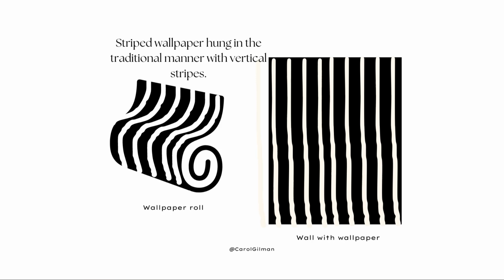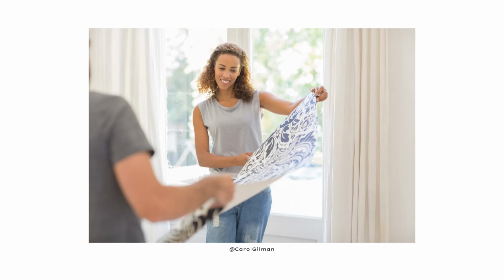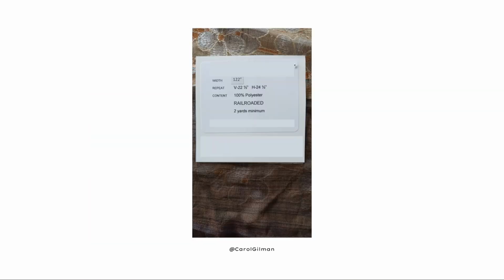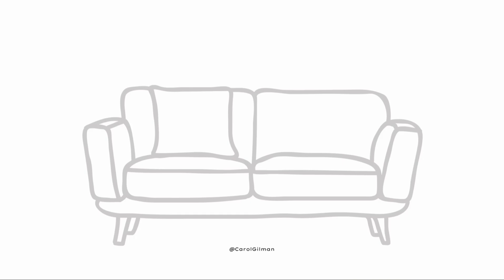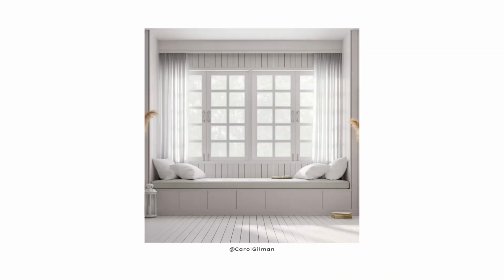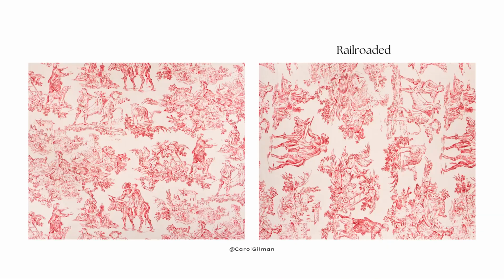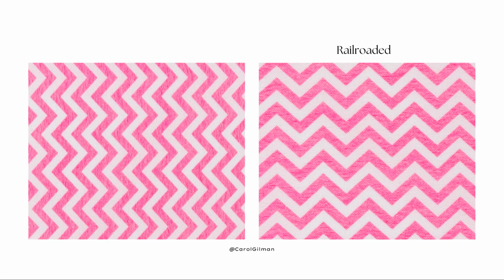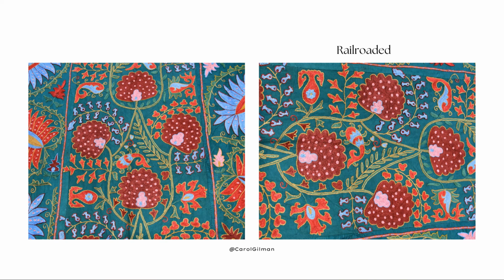Home Decor Ideas - Designing with Fabrics & Wallpaper - When to Railroad Fabric & Wallpaper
In this video we go behind the interior design curtain and learn about the interior designer's behind the scenes process of deciding the layout of fabric and wallpaper, and how railroading fabric is sometimes used to create a certain look and feel.  You'll learn what to think about when upholstering or reupholstering furniture, designing draperies and curtains, and the layout of wallpaper.  After choosing a fabric or wallpaper, an interior designer will then decide what the layout will be by looking at the lines of the room or piece of furniture and decide how to place the fabric or wallpaper to either emphasize or de-emphasize lines in a room and the direction of lines in a pattern. Deciding which way to place fabric and wallpaper also lets you know how to estimate how much you'll need.  Let me know if you have any questions.

Related links to this video’s topic.

Continue learning in my interior design newsletter.

The music for this video is by artist Asher Fulero and is available in the YT Music Library.

Make your walls look great with cool abstract photography. (I benefit from any sales that are made.  Thanks for supporting my channel!)

About me
I’m artist and interior designer Carol Gilman, and I help wonderful people like you learn about interior design.

Video Chapters:
0:00 Wallpaper Layout & Fabric Direction
0:30 What Does Railroading Fabric Mean
2:08 When Would You Want to Railroad Fabric
3:50 The Design Element of Line
5:26 How to Change the Lines in a Room
5:58 Pattern
7:34 Emphasizing Horizontal Lines in a Hallway
8:13 How to De-emphasize Height of a Tall Room
8:41 Repeating Horizontal Lines or Vertical Lines